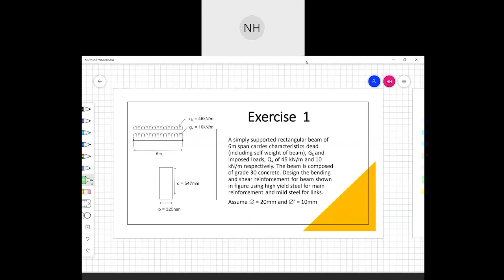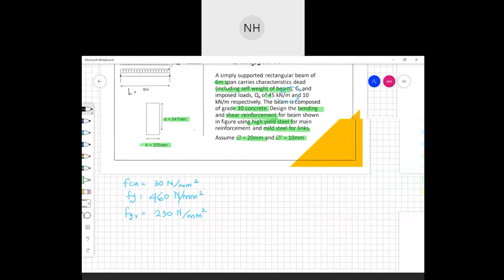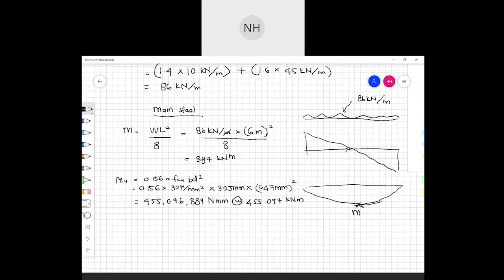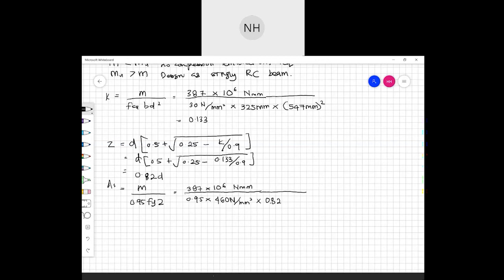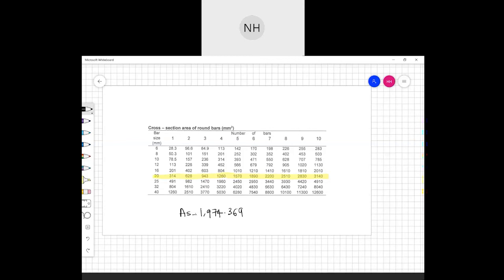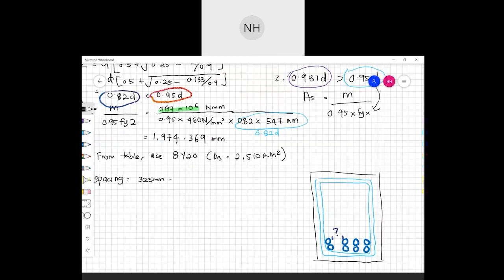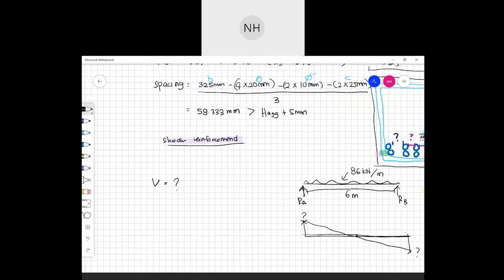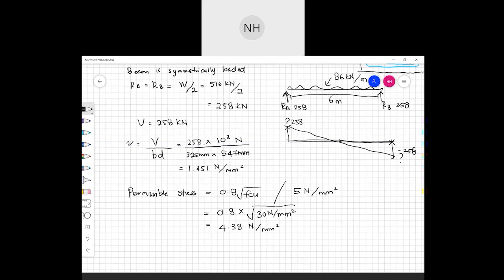Reinforced Concrete Beam Design (Exercise 1-1)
A recorded lecture of week 4 AP1163B class

Exercise 1